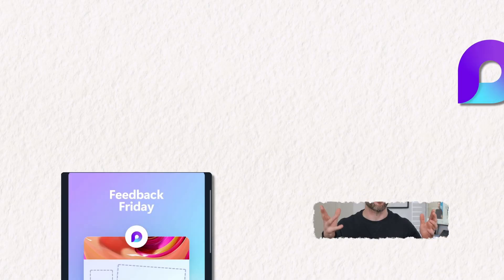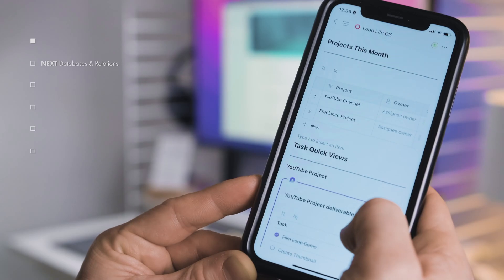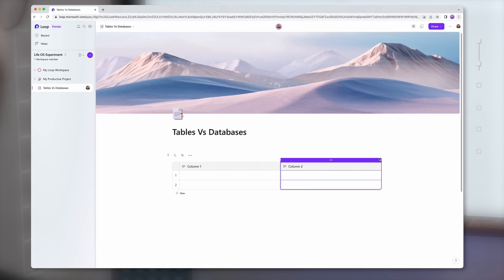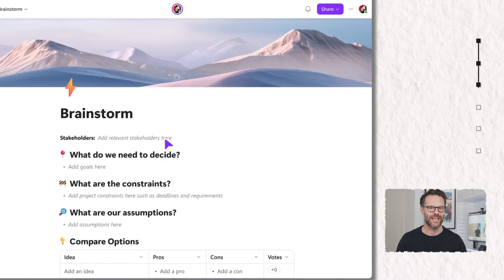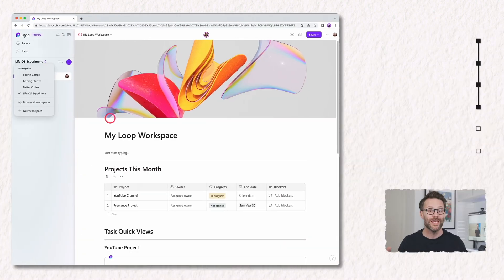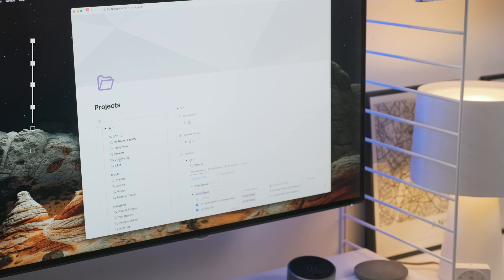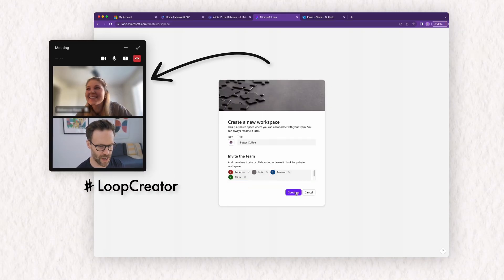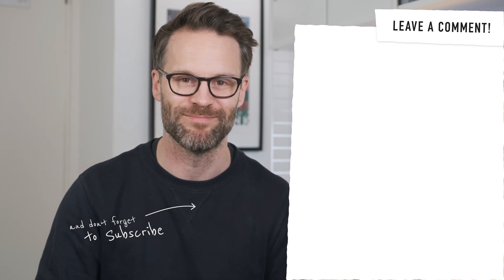5 Ways Microsoft Loop Can Learn from Notion! The Ultimate Productivity App?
In the quest for the ultimate productivity app, I think Microsoft Loop can learn from Notion as it develops! This is my letter to Microsoft on what I'd love too see from their promising new Microsoft 365 App & collaborative workspace, & it's potential as a digital second brain!

🔎 MICROSOFT LOOP LINKS:
You can access Loop today by going or you or your team admin can Enable Loop for your organization

🎥 VIDEO CHAPTERS:
00:00 Microsoft Loop vs Notion - Dear Microsoft
00:58 What is Microsoft Loop? A Quick Overview
01:50 1. Microsoft Loop Vs Notion: Databases & Relations
02:54 2. Microsoft Loop Vs Notion: Let Us Personalise & Customise
04:14 3. Microsoft Loop & Notion: Pages Within Pages & Mentioning
05:24 4. Microsoft Loop Sharing Options
06:02 5. Microsoft Loop & Designing for Individual Productivity
06:55 Personal Productivity & Building A Second Brain